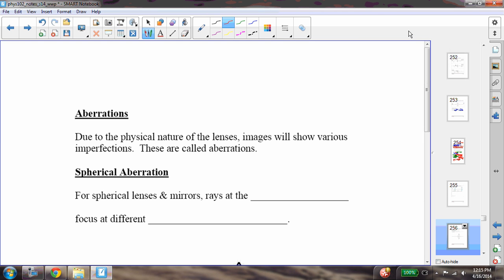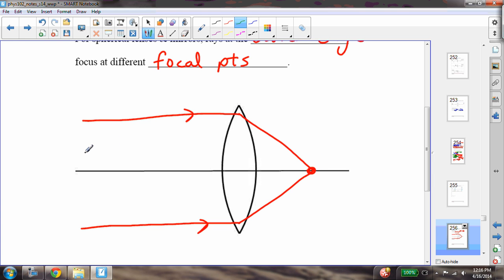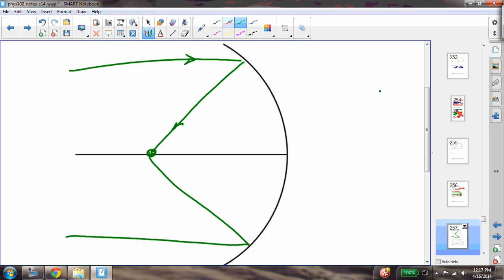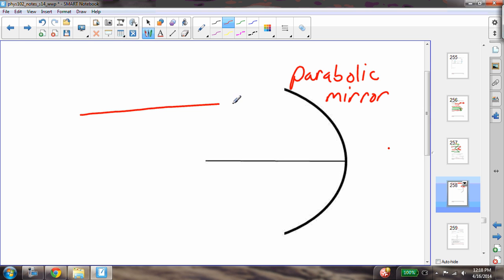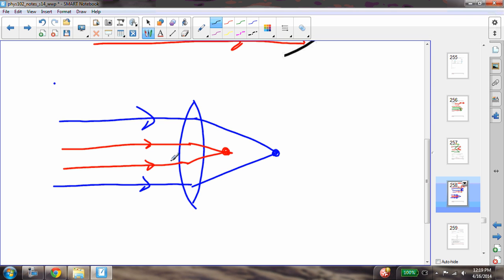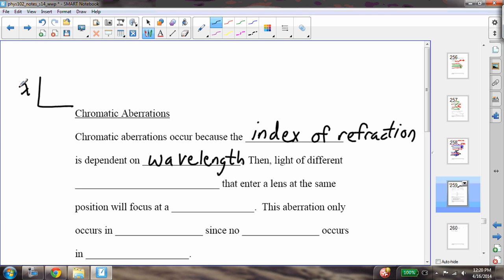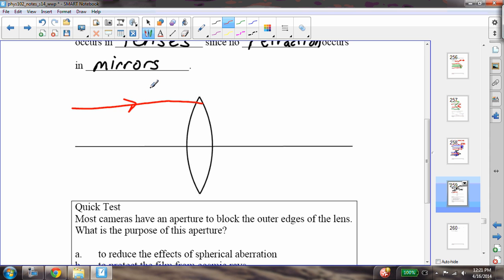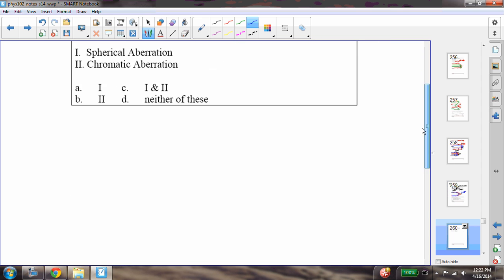phys102 screencasts ch07 072 aberrations